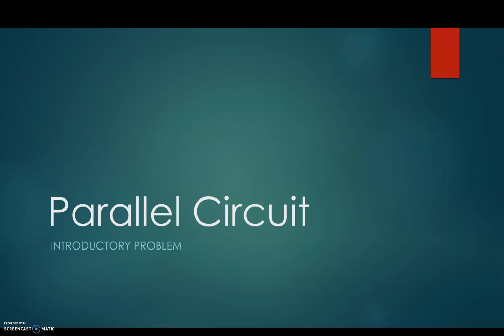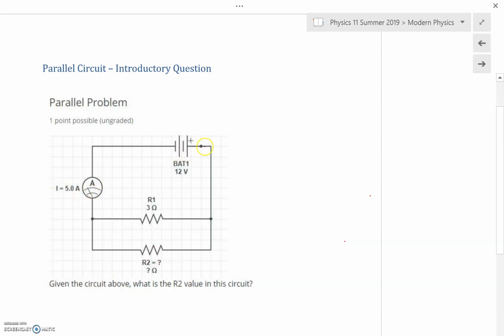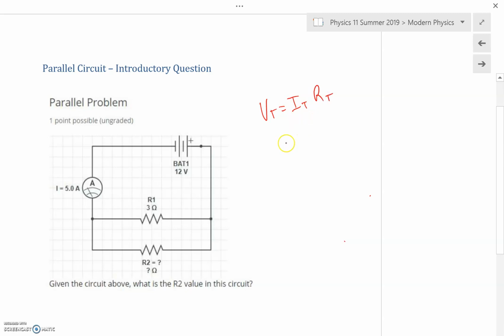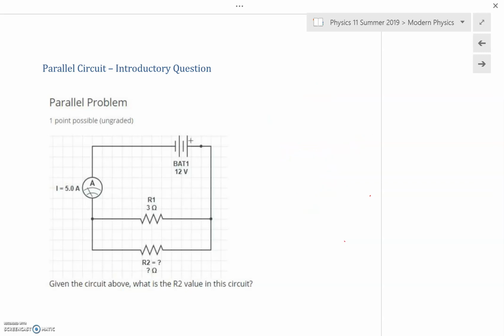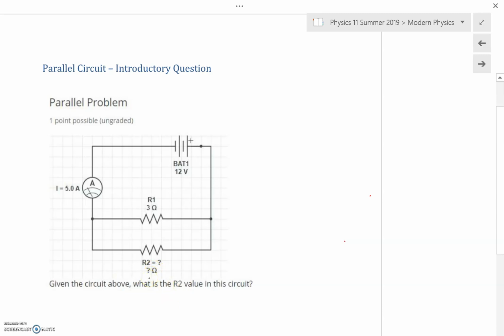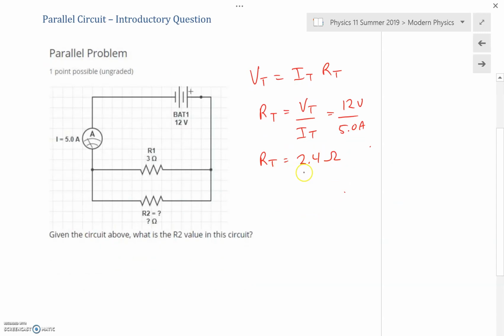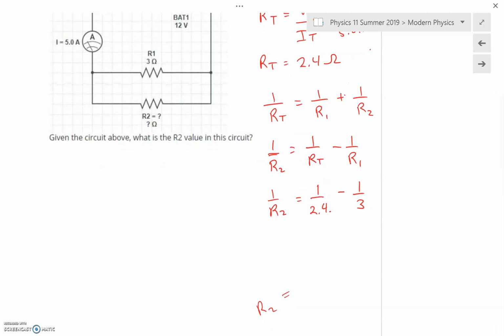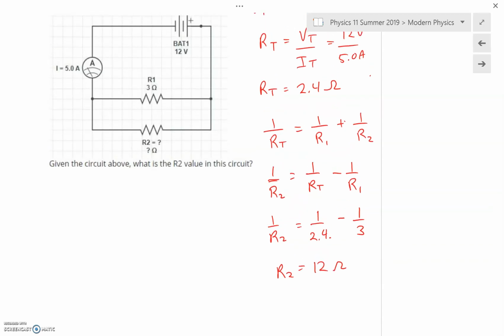PCIntro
Parallel Circuits Introductory Question